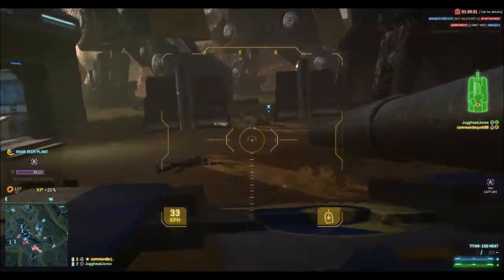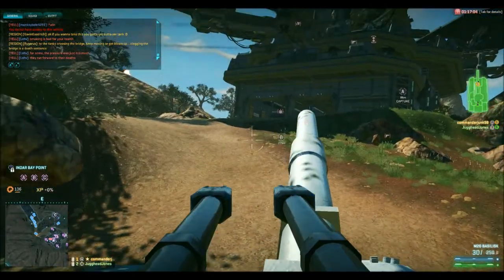Top/Best 4 Free First person shooters/TPS FPS games - PC 2014 [WATCH END FOR SPOOFS]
Ghost Recon Online - 0:00 - 3:57
Team Fortress 2 - 3:58 - 6:17
Blacklight Retribution - 6:20 - 8:49
Planetside 2 - 8:50 - End